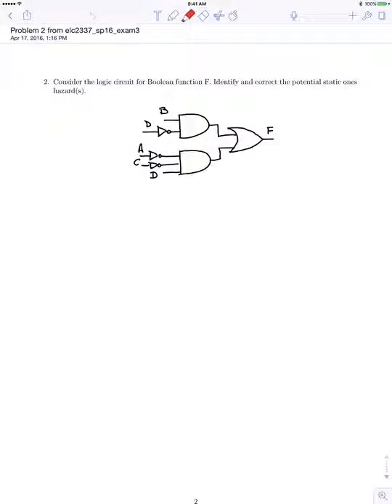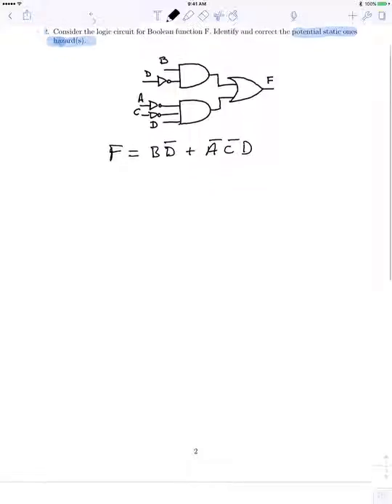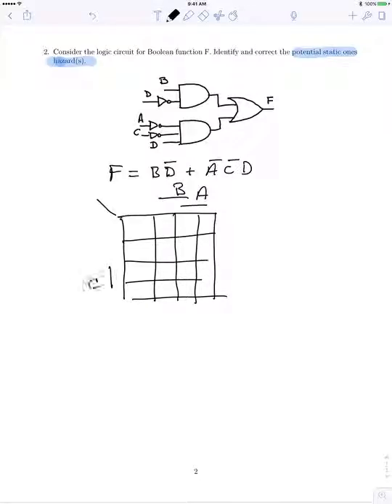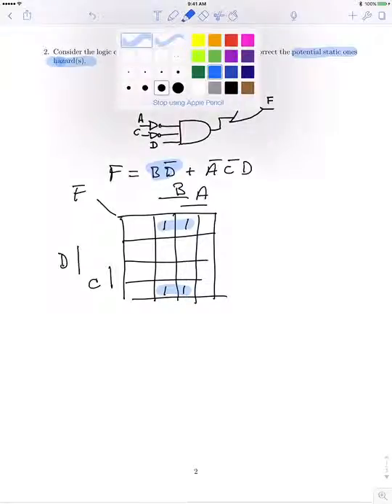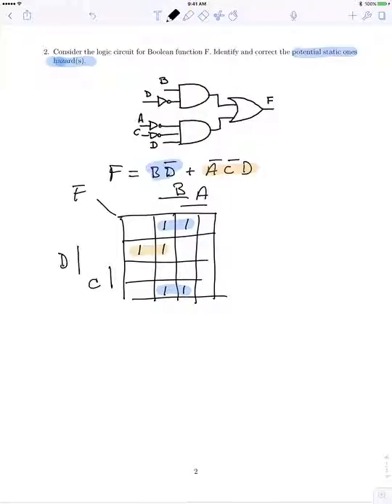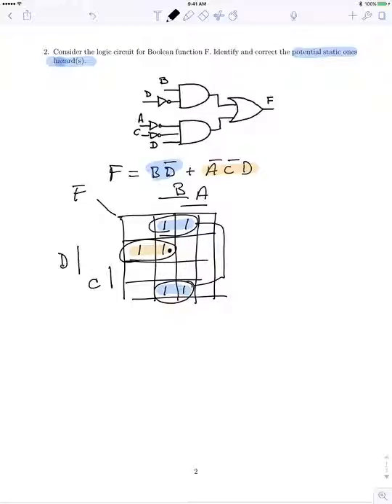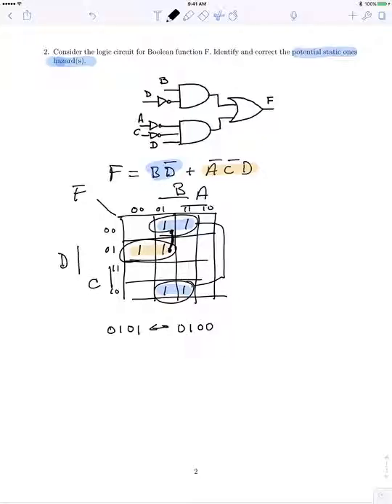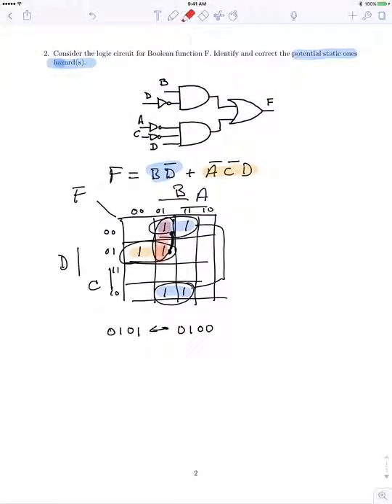Problem 2 from elc2337_sp16_exam3